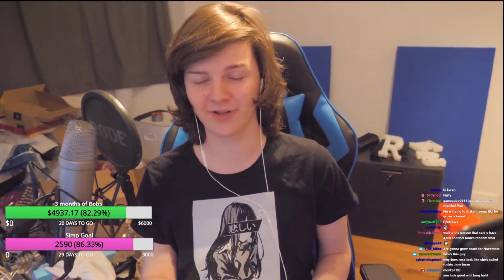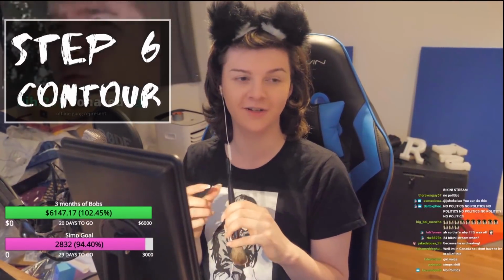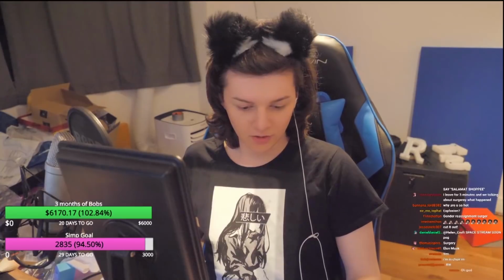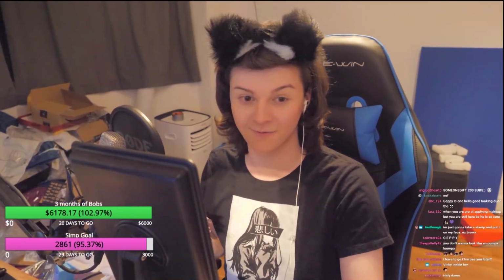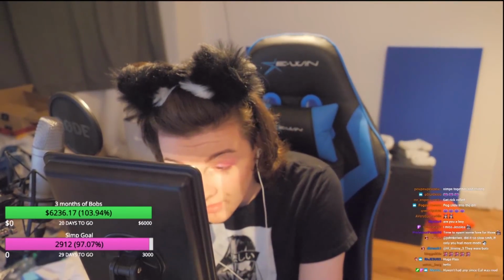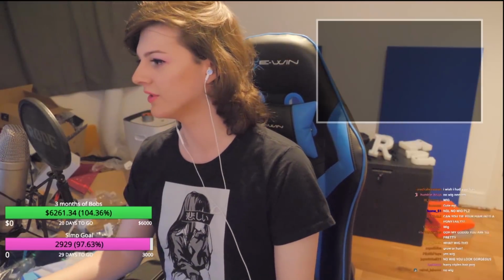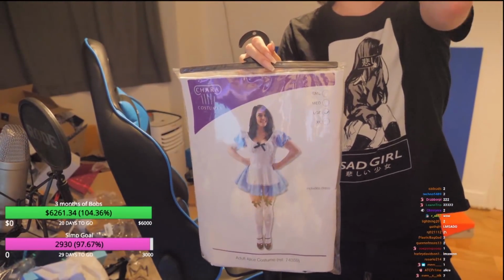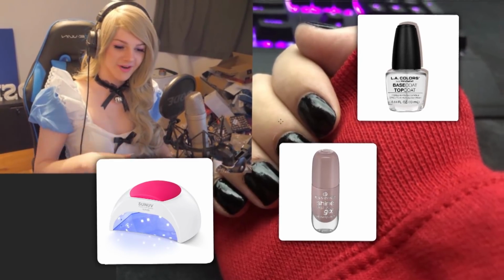The Ultimate E-Girl Tutorial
Send Me Things! (i open everything on stream and i usually wear it)
F1NN5TER
OLDBURY